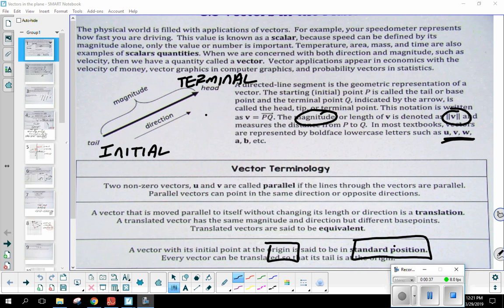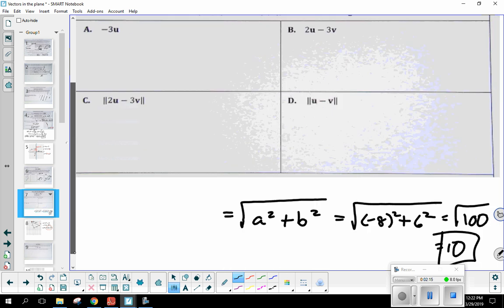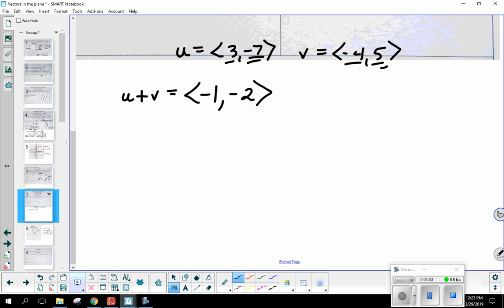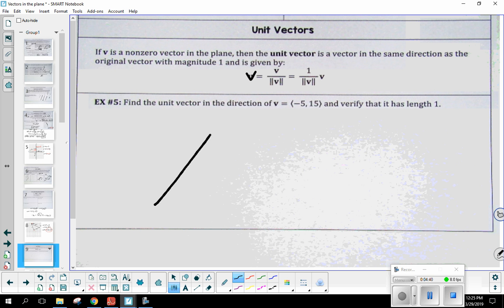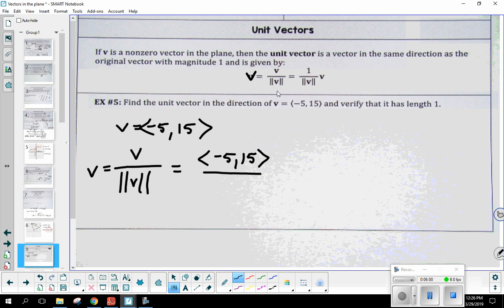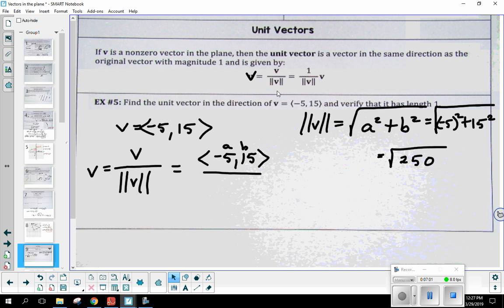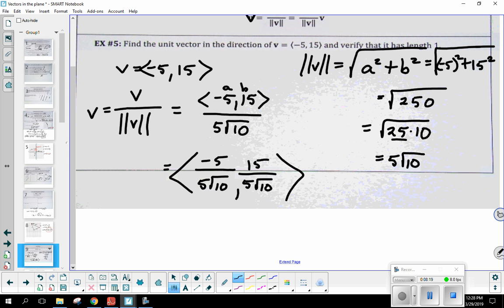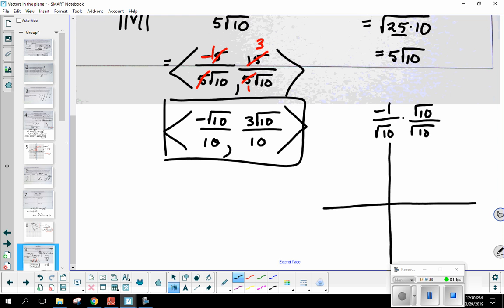Vectors in the plane lesson Acad part 3 3 29 19